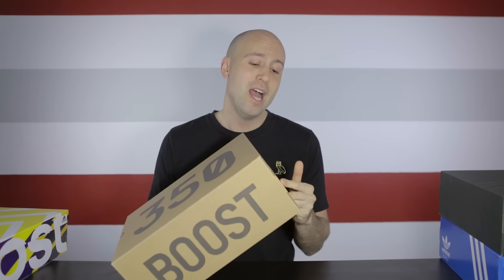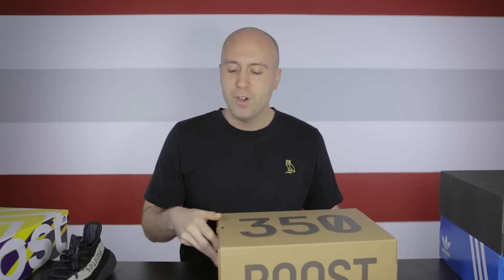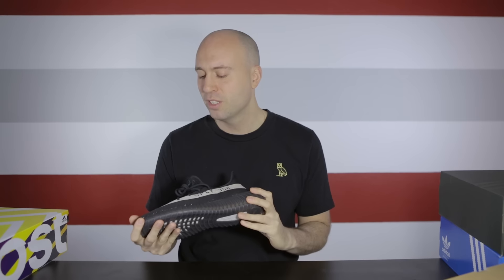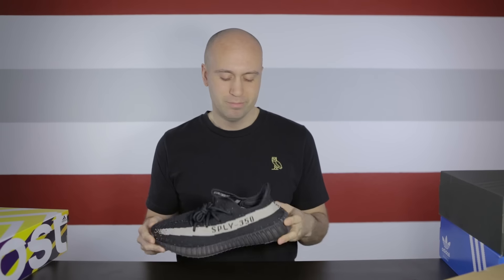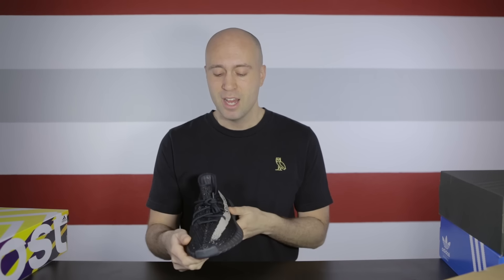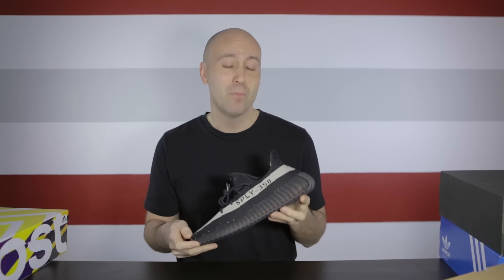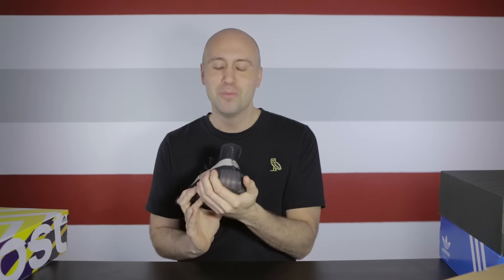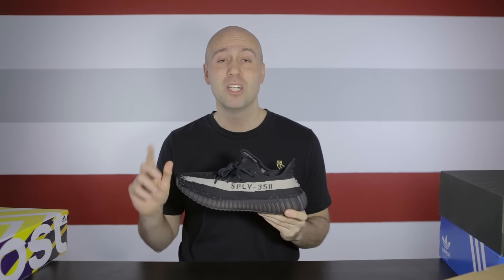Sneaker Pickups - NMD comparison + Ultra Boost + Yeezy 350 - Mr Stoltz 2017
For this video I'll be showing you guys my latest pickups of early 2017.